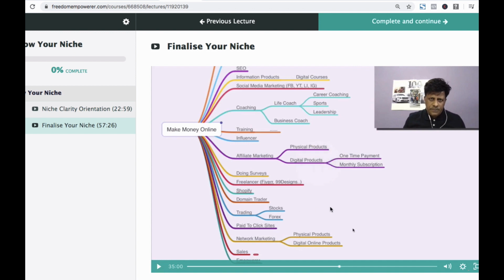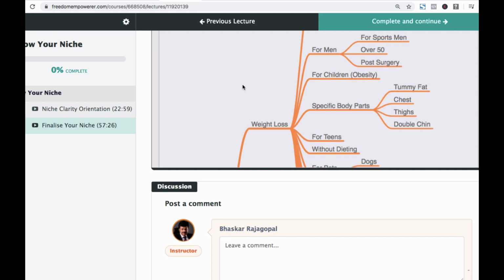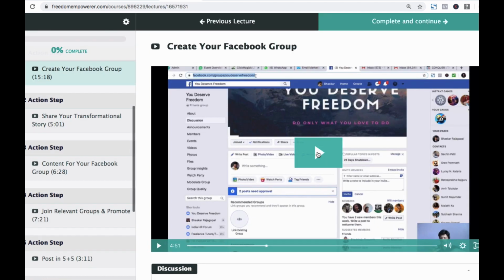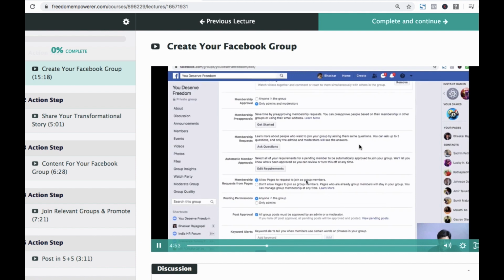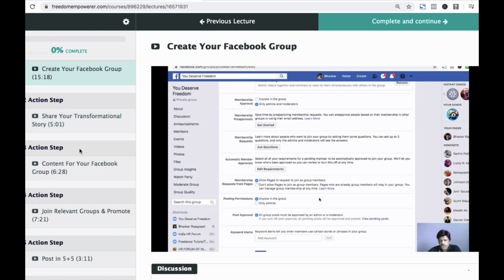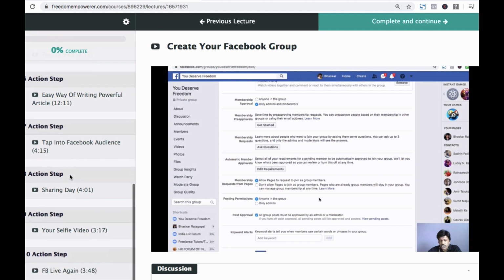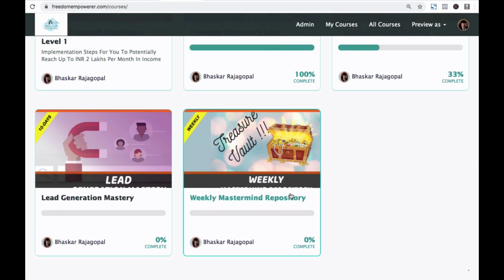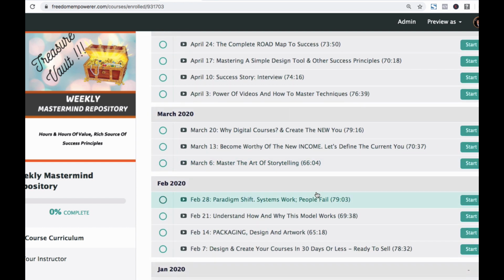Our Simple To Learn Step By Step Guided Systems